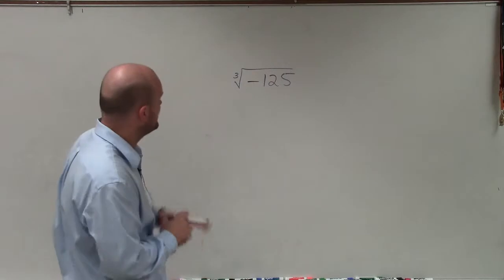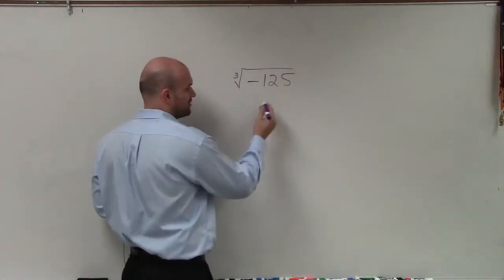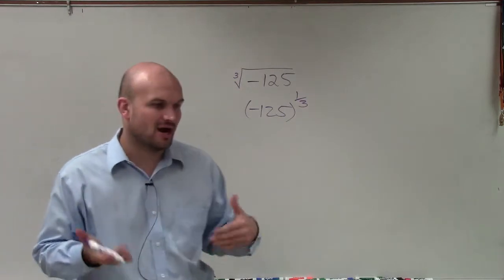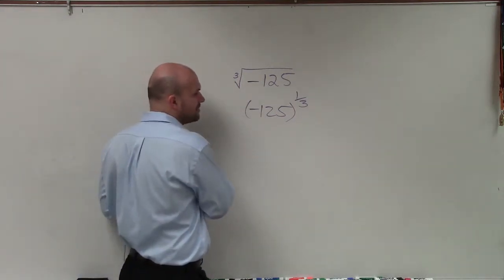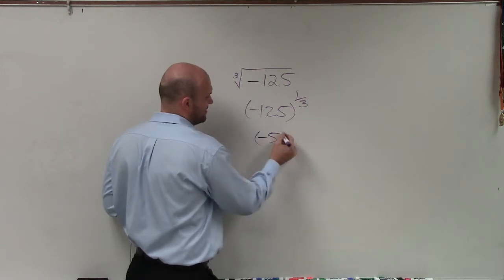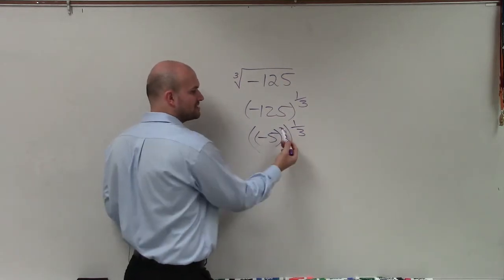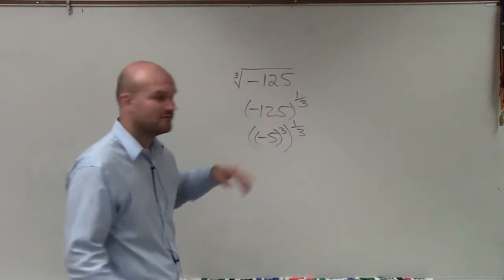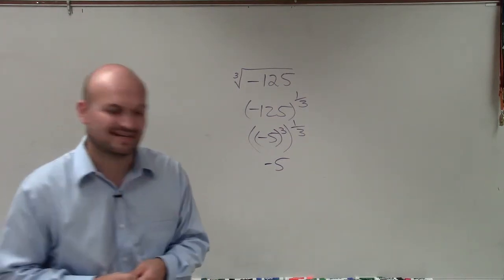Evaluating a negative expression with a rational exponent ex 4, cubr root(-125)